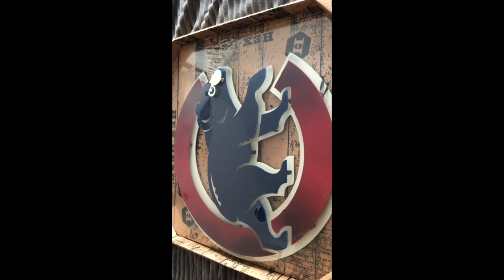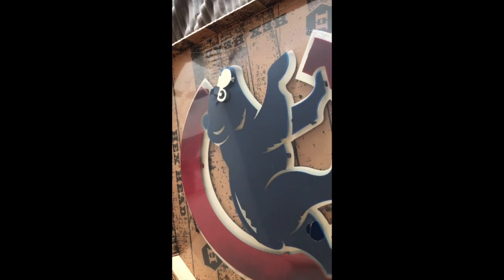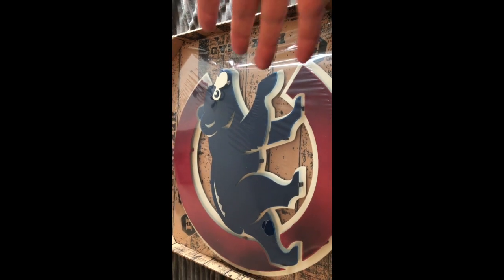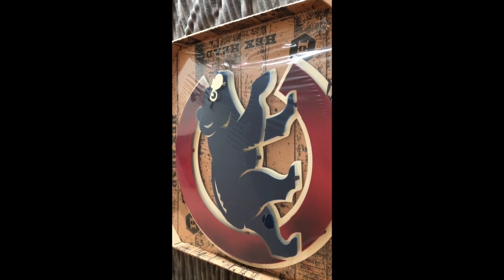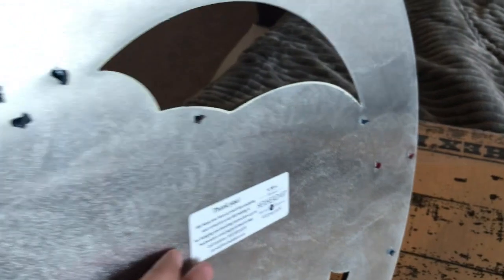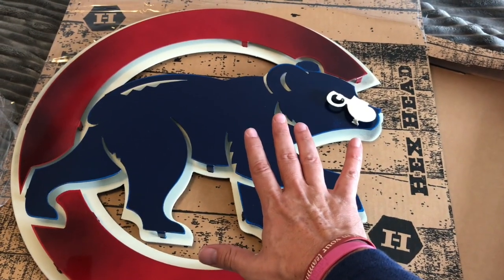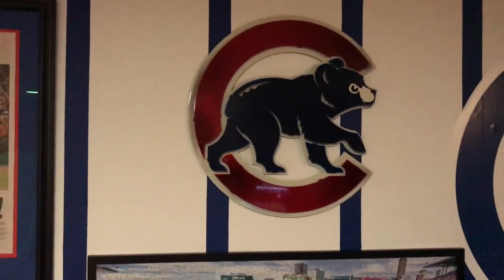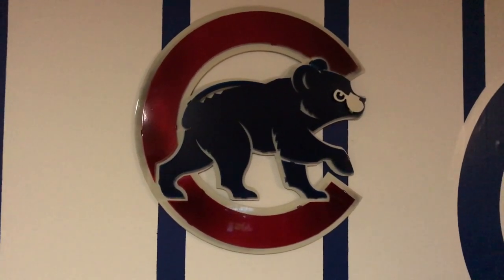Unboxing and Hanging Chicago Cubs Walking Bear Artwork by Hex Head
This is the Cubs "Walking Bear" sign, but they've also got the standard bullseye logo and a 2016 World Series Champions sign. and used code GIVEME10-CUBS-INSIDER for 10% off your purchase!